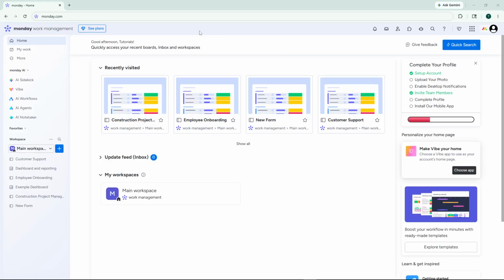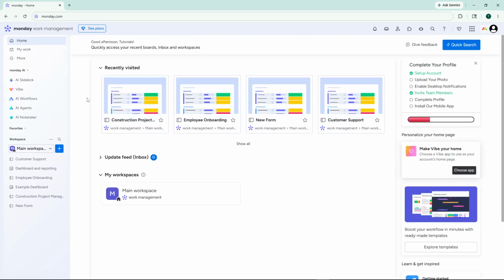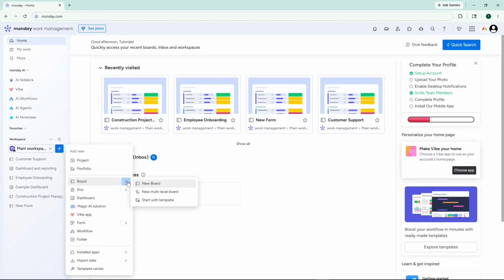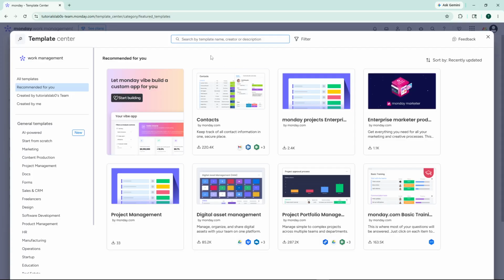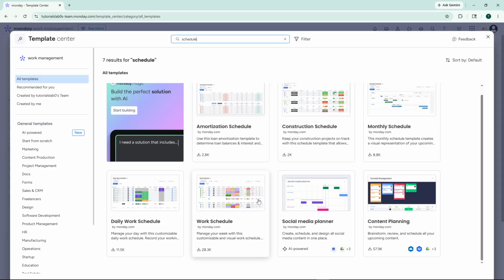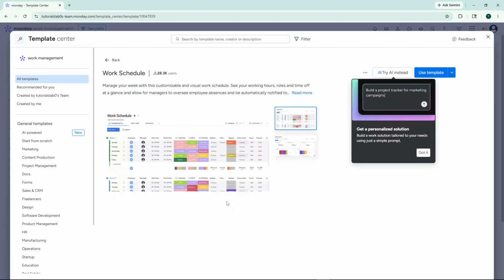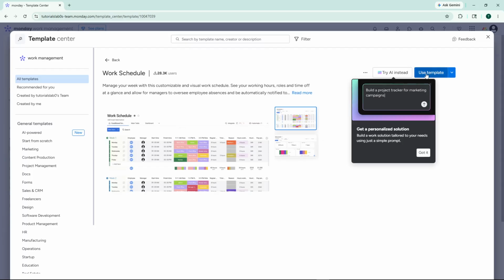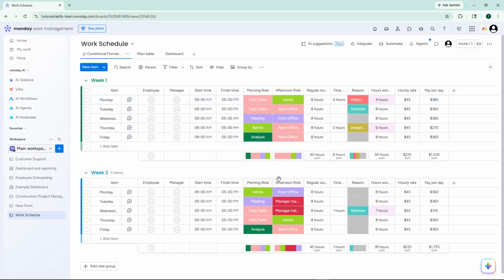How To Use Monday.com For Scheduling (Tutorial 2026)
By the end of this video, you’ll know how to use monday.com for scheduling, monday.com scheduling tutorial step by step, create a work schedule with monday.com, manage team schedules using monday.com, setting up project timelines on monday.com, how to plan tasks in monday.com, monday.com event scheduling configuration guide, best practices for monday.com scheduling, monday.com task management and scheduling tips, learn effective scheduling with monday.com boards, monday.com calendar view for scheduling, quick start guide monday.com scheduling